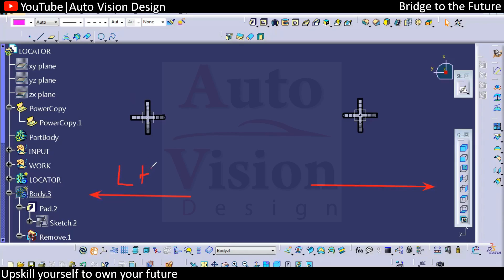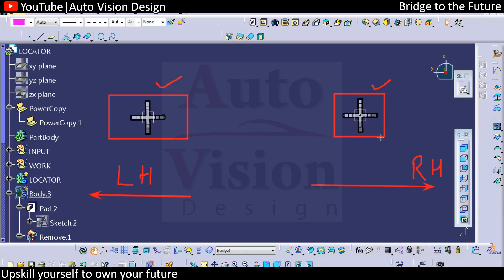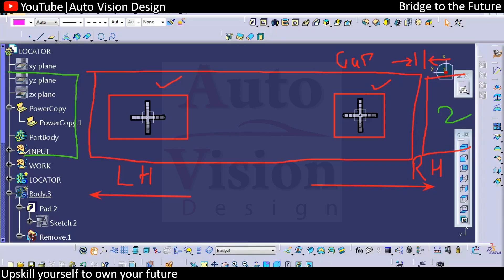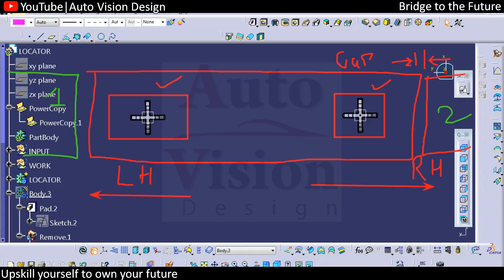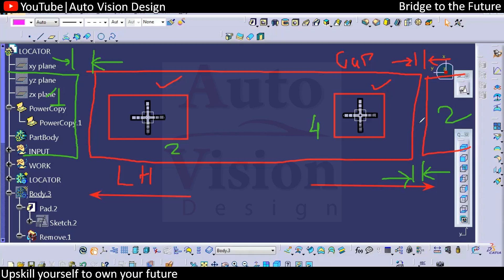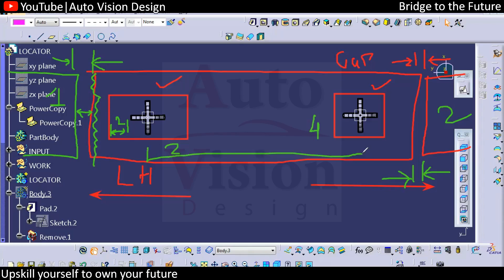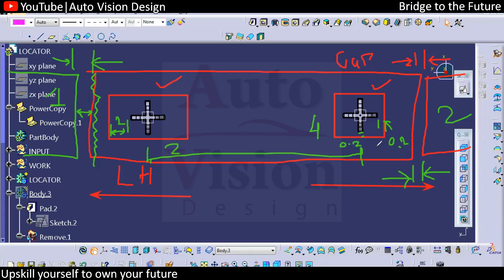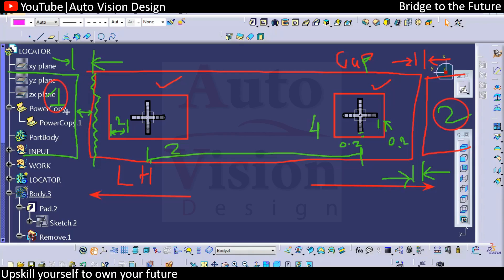How to decide 2 way and 4 way Locator position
2-way locator restricts motion along 1 axis or 2 degrees of Freedom, like a round pin in a slot. and 4-way locator restricts 4 degrees of freedom along 2 axis

2 Way and 4 way Locator creation from Master section | CAD Test | Automotive Plastic Trim